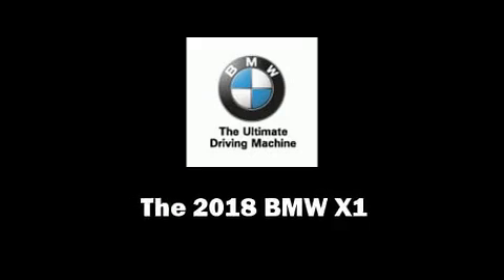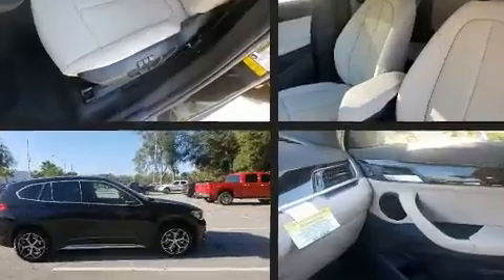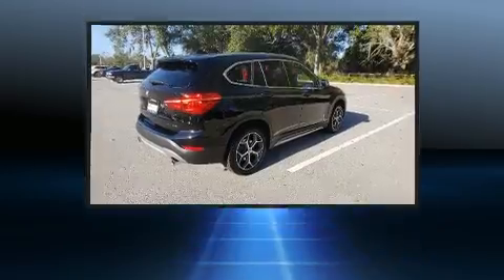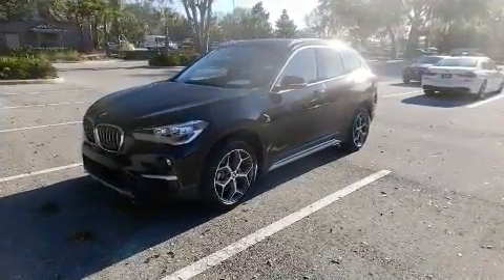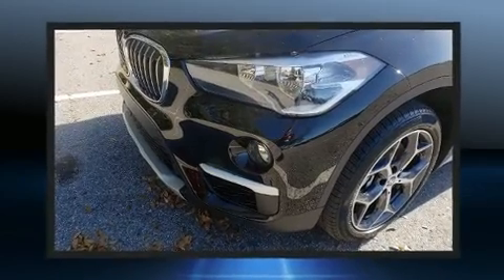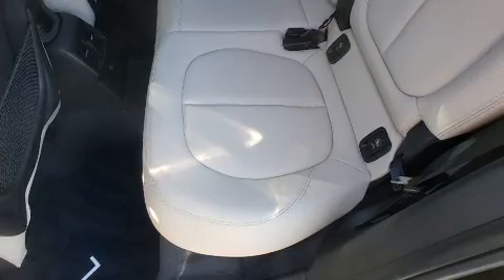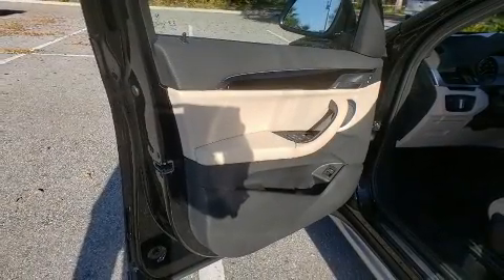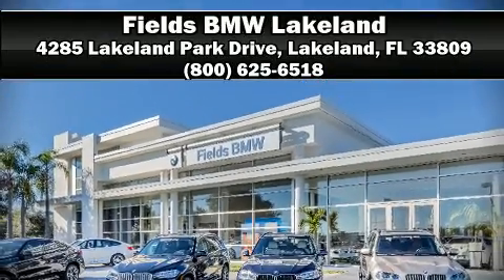2018 BMW X1 sDrive28i in Lakeland, FL 33809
Discerning drivers will appreciate the 2018 BMW X1. With less than 4,000 miles on the odometer, this versatile and environmentally responsible vehicle provides both comfort and driving innovation! It features an automatic transmission, front-wheel drive, and a 2 liter 4 cylinder engine. Turbocharger technology provides forced air induction, enhancing performance while preserving fuel economy. Top features include front dual zone air conditioning, front and rear reading lights, 1-touch window functionality, a tachometer, a power seat, power door mirrors and heated door mirrors, a roof rack, and much more. BMW ensures the safety and security of its passengers with equipment such as: dual front impact airbags, front side impact airbags, traction control, brake assist, ignition disabling, an emergency communication system, and 4 wheel disc brakes with ABS. You'll never lose visibility with rain sensing wipers, which activate automatically when the drops start to fall. Our team is professional, and we offer a no-pressure environment. They'll work with you to find the right vehicle at a price you can afford. Come on in and take a test drive!